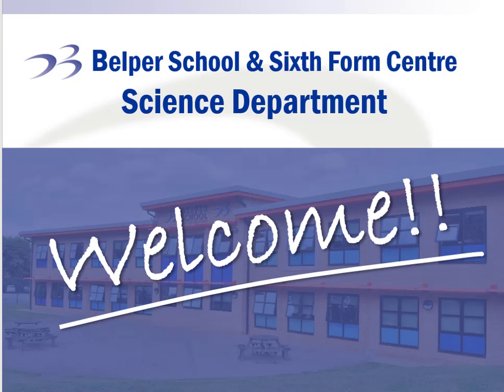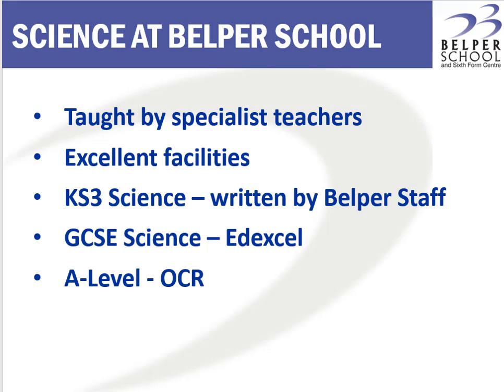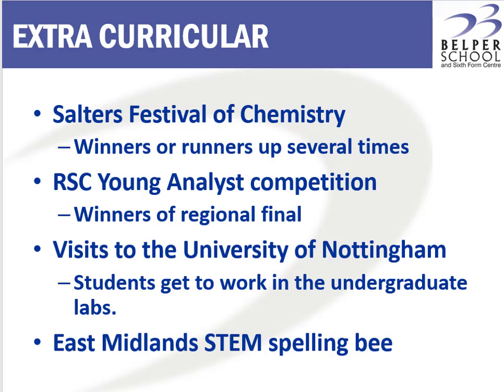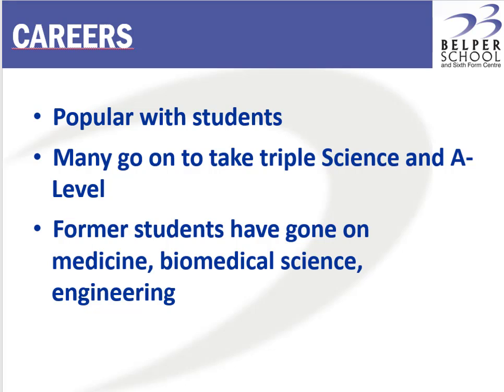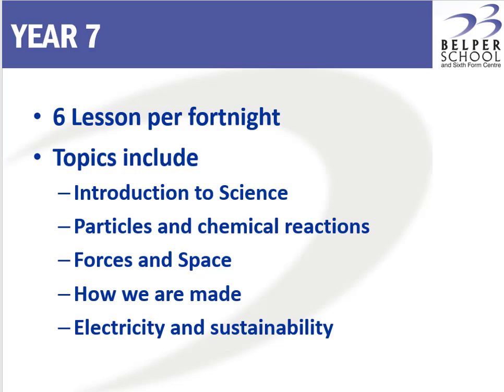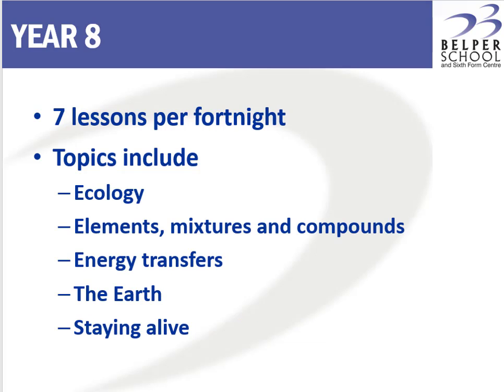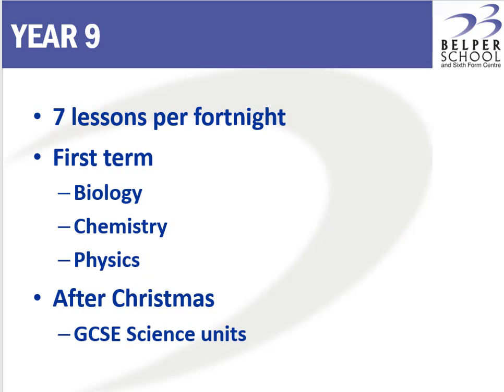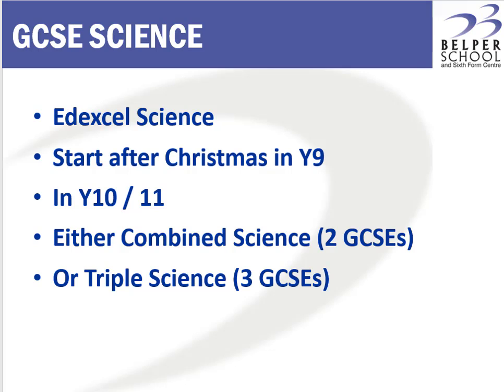Science - Open Evening